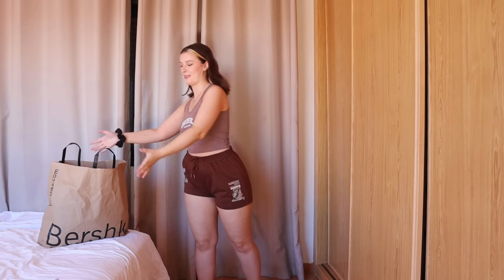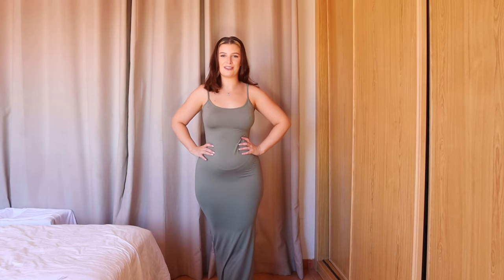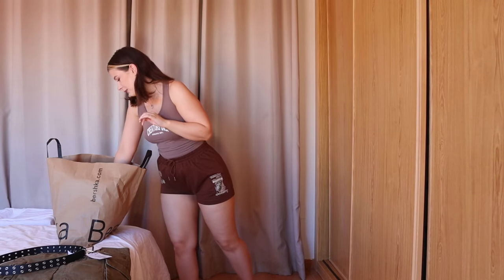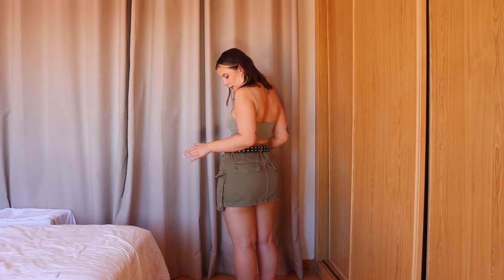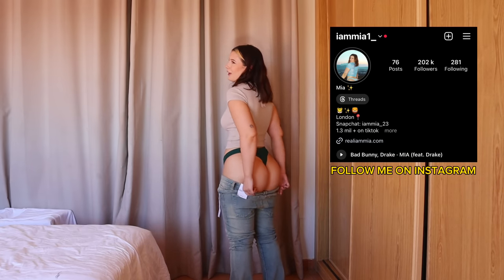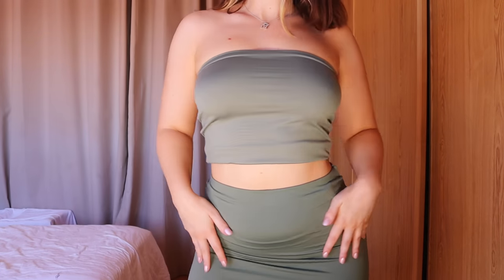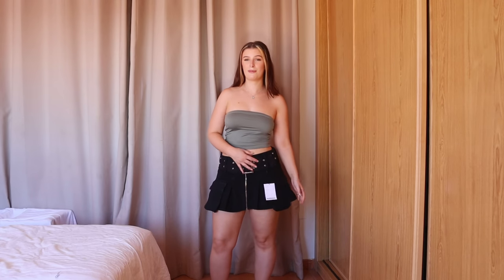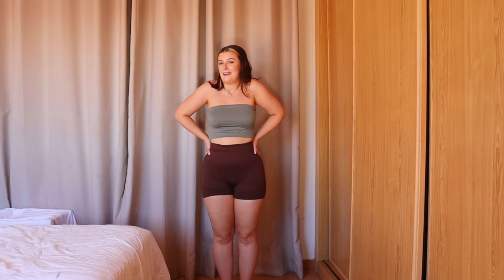BERSHKA TRY ON HAUL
Trying on some clothes I got from Bershka 🍊